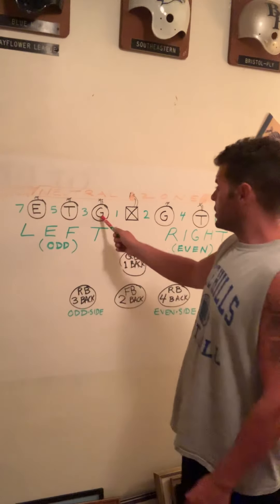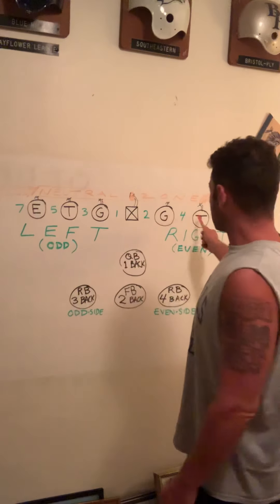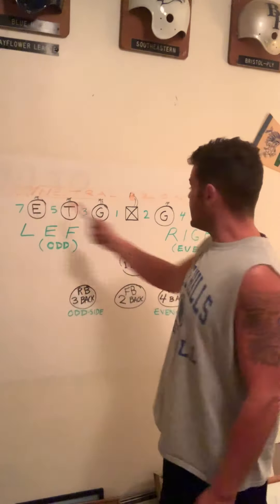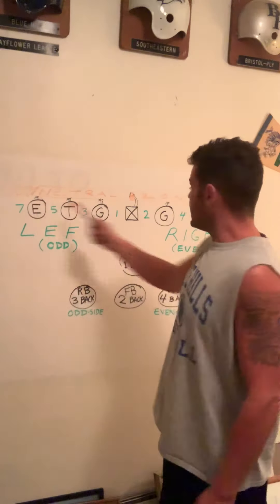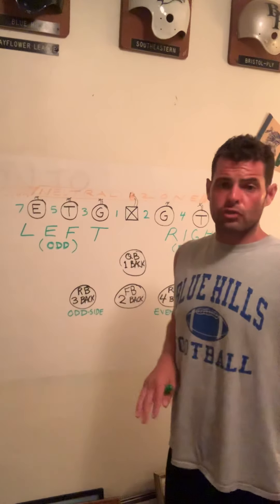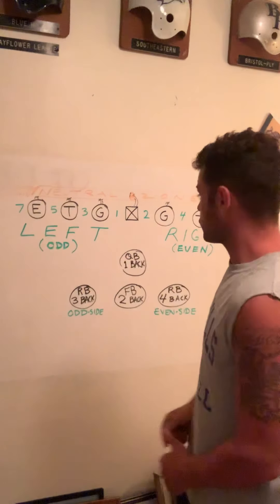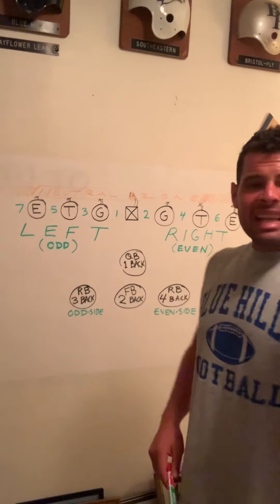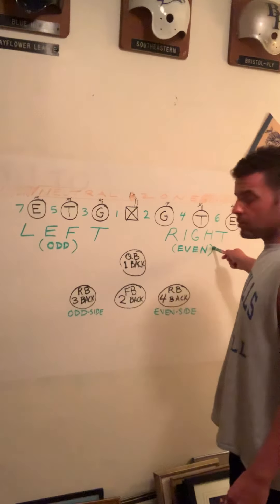Football Series. Offensive basics part 1